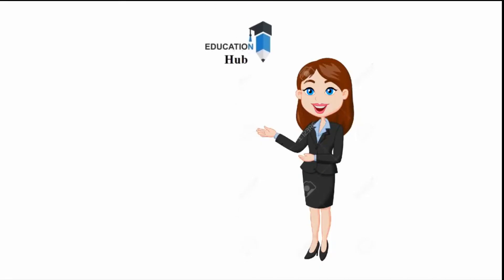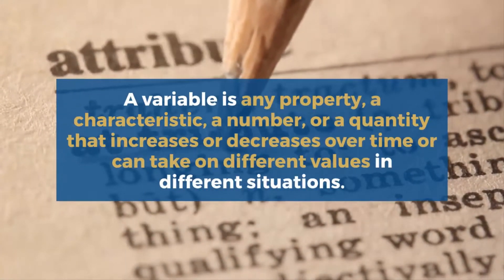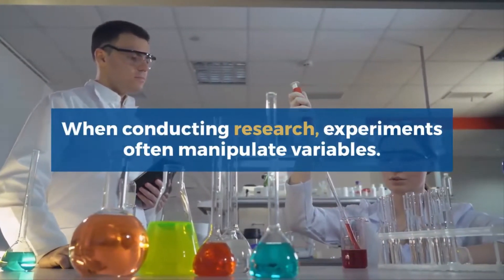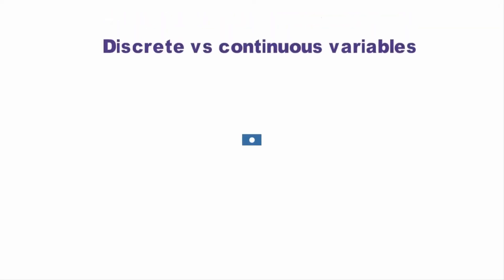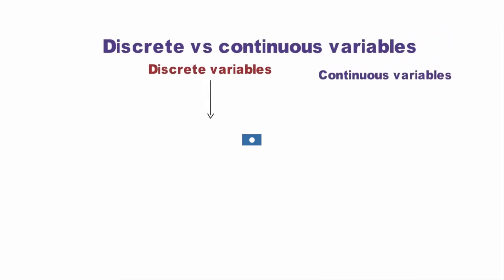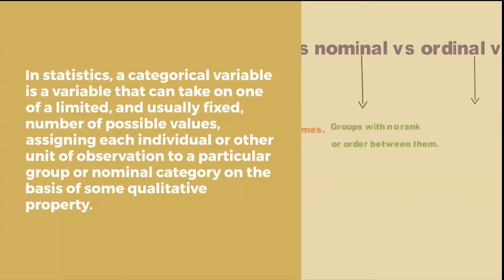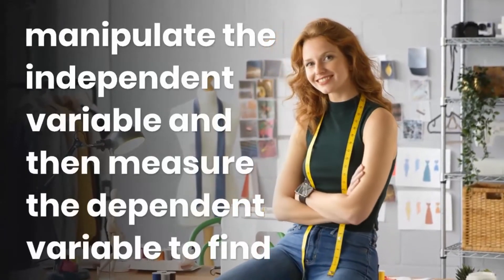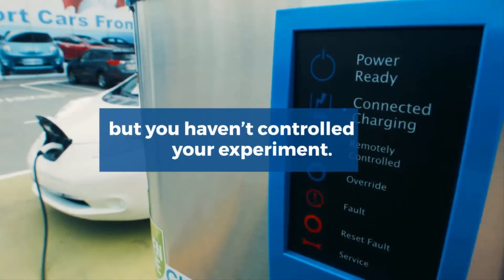what is variable in research | types of variables | Independent Dependent | examples of variables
what is variable in research Understanding types of variables  Quantitative vs categorical variables
A variable in research simply refers to a person, place, thing, or phenomenon that you are trying to measure in some way. The best way to understand the difference between a dependent and independent variable is that the meaning of each is implied by what the words tell us about the variable you are using.
Links,
Blogspot.